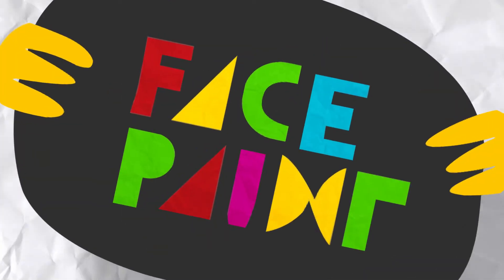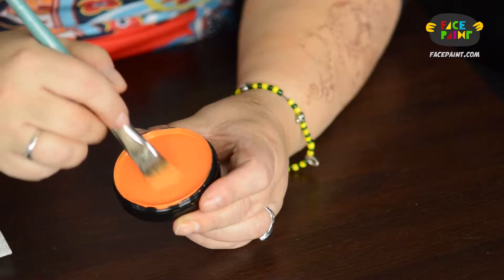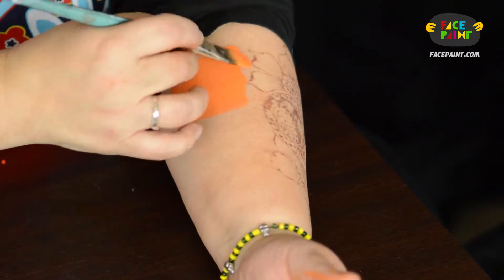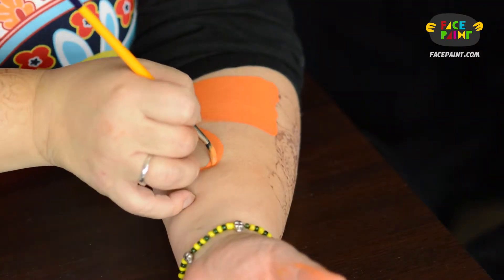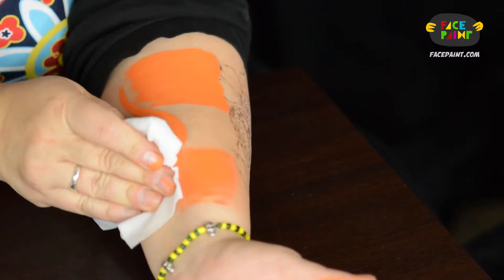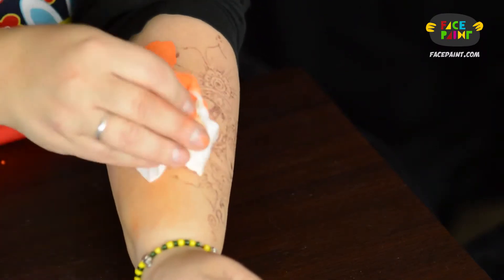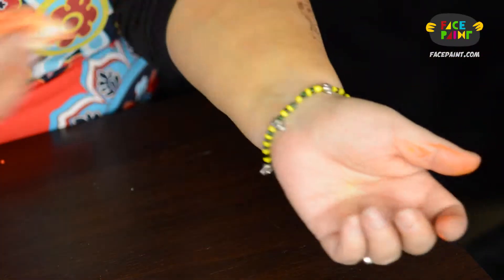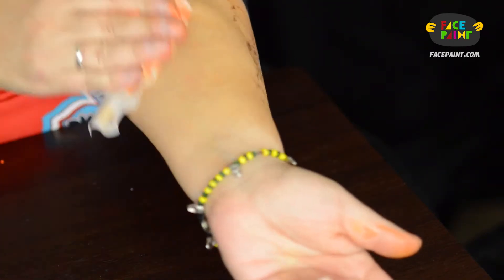Paradise Orange Face Paint Review by Margie Nugent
Margie Nugent tries Mehron Paradise's Orange Face Paint on her arm. Find out her thoughts and recommendations on the product.